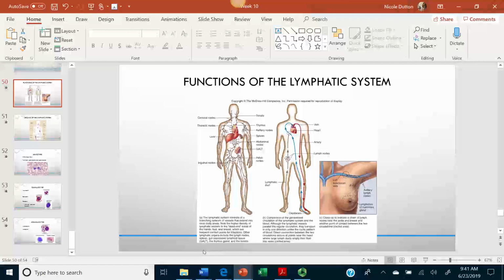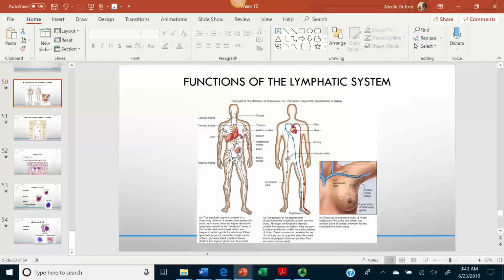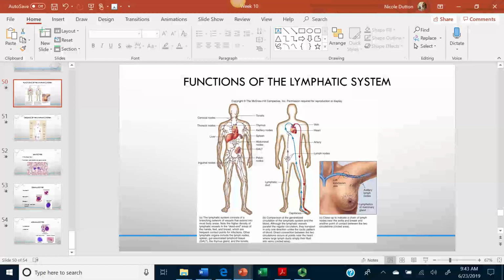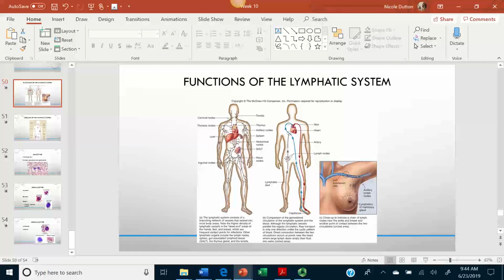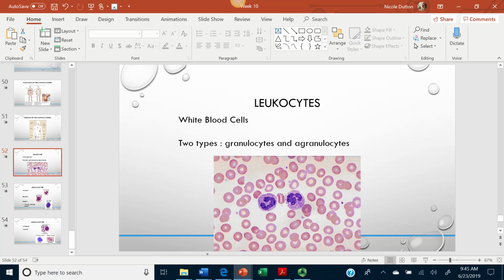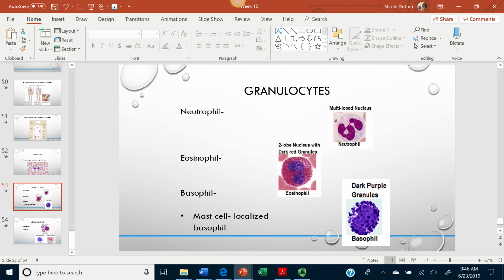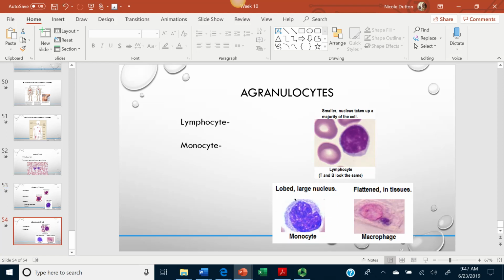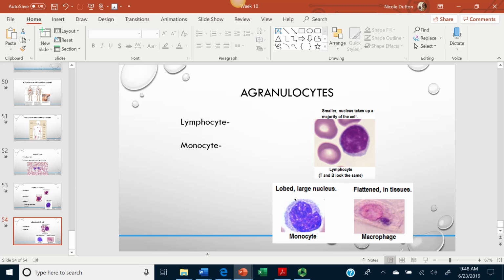Lymphatic System Review